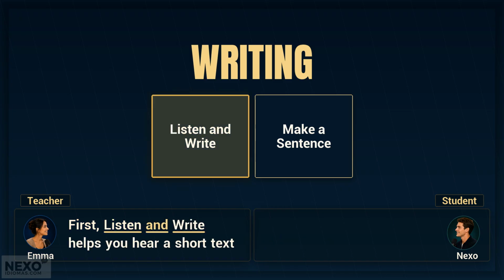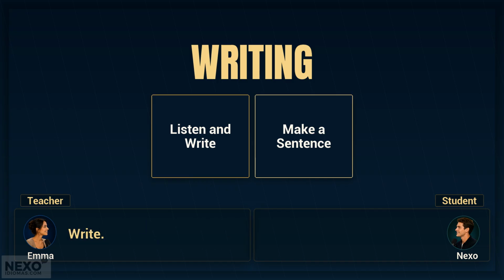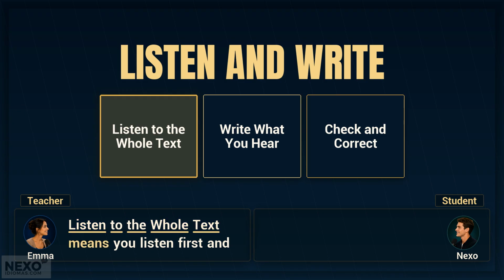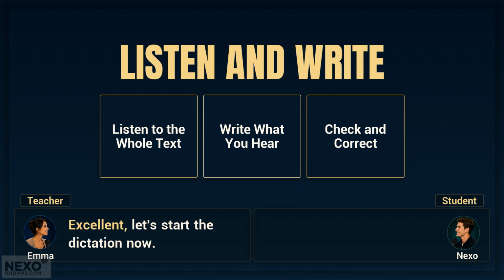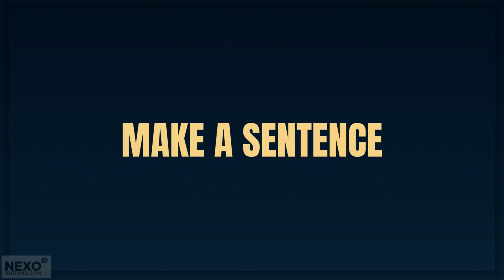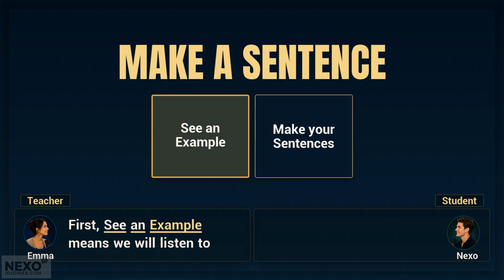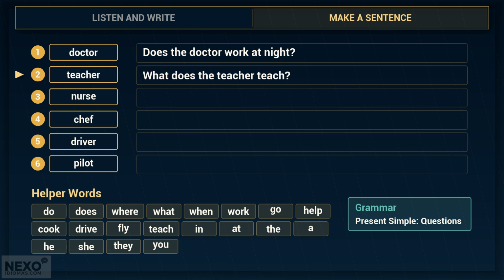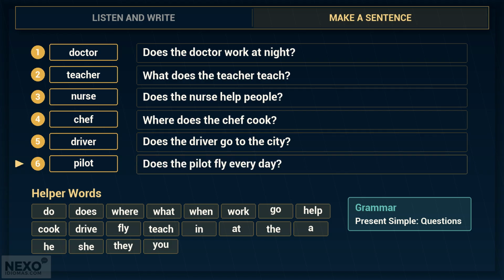A1 U22.5 | Jobs & Present Simple Questions | Writing Practice | Complete English Course - A1 Level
Practise writing basic English job vocabulary and Present Simple questions in this A1 English writing lesson for beginners.

2️⃣ INTERACTIVE LANGUAGE LEARNING APP

In this lesson, you will practise writing simple English words, phrases, and questions using vocabulary about jobs and the Present Simple question form.

In this English writing practice lesson, you will work with useful job words such as teacher, doctor, nurse, driver, chef, police officer, shop assistant, and office worker. You will also practise writing simple Present Simple questions using do and does, including questions such as What do you do? and Where does she work?

The lesson includes different writing activities designed to help you remember vocabulary, understand basic grammar, and build simple English questions correctly. You will complete guided exercises, write the words and questions you hear in short dictation activities, and create your own questions using the vocabulary and grammar from the lesson.

These step-by-step activities will help you improve your spelling, question structure, listening and writing connection, and confidence when asking about jobs and work in English.

This lesson is perfect for A1 English learners who want to improve their writing skills, practise basic English grammar, and learn how to write clear and natural Present Simple questions with more confidence.

You will practise:

- Basic job vocabulary in English
- Common jobs and occupations
- Present Simple questions
- Questions with do and does
- Present Simple question word order
- Asking about jobs and work
- English dictation for beginners
- Creating simple English questions
- Completing questions and guided writing activities
- Basic English spelling practice
- Everyday English questions
- A1 English grammar and vocabulary
- Useful English for real-life situations

Follow the activities, write your answers, check your questions, and improve your English writing step by step with this Complete English Course for beginners.

0:00 Intro
0:51 Listen and Write
6:48 Make a Sentence